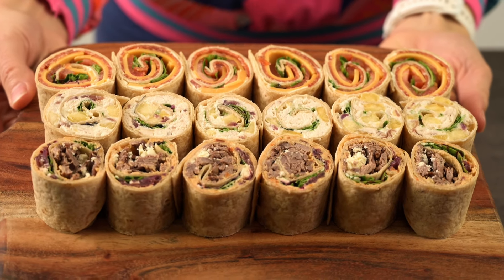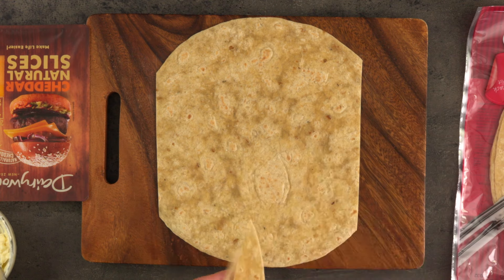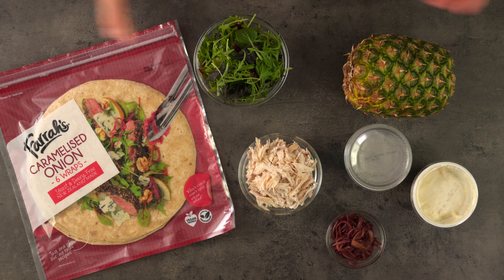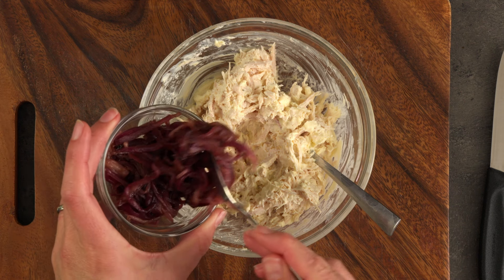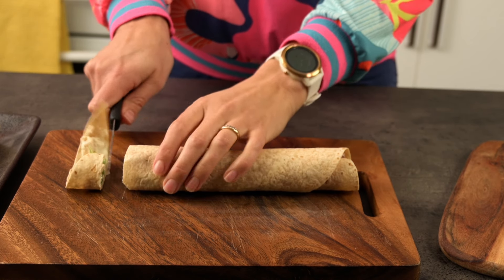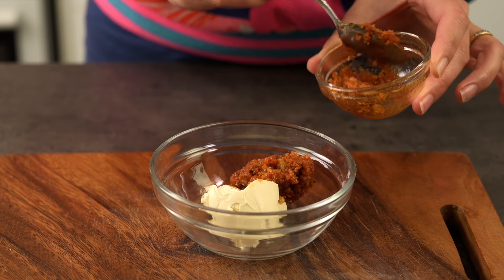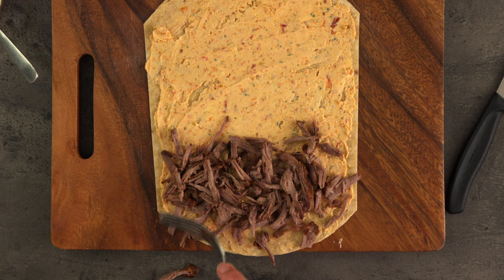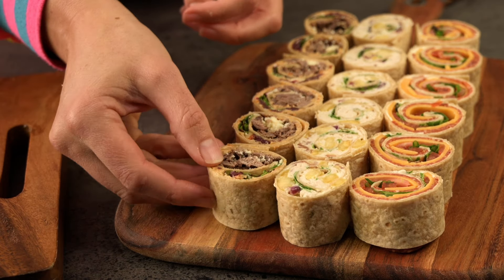My TOP 3 tips for making PERFECT tortilla pinwheels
In this video we make a selection of delicious tortilla pinwheels. They're a perfect appetizer, easy to prepare ahead of time and are sure to be a crowd pleaser.

With a few easy tips to keep in mind, you'll be creating beautiful pinwheels that don't fall apart in no time! While I'm going over my top 3 tips, we'll make the pinwheel sandwiches with 3 different fillings. From the classic layered pinwheel to the simplest mix it all together, we have you covered.

I hope you have fun experimenting with your own delicious flavour combinations.

(How to arrange a FRUIT PLATTER like a pro) where I go into more detail about how to cut a pineapple.

00:00 - Introduction
00:19 - Salami and Cheese - Pinwheel Idea #1
04:14 - Chicken and Pineapple - Pinwheel Idea #2
08:21 - Lamb and Feta - Pinwheel Idea #3
10:08 - Cutting and plating the pinwheel wraps

RECIPE

I share the recipes that accompany each video in my free newsletter.